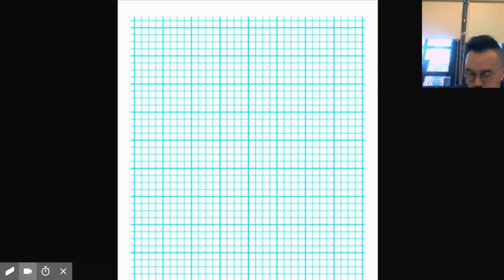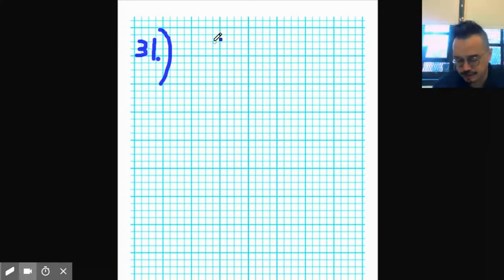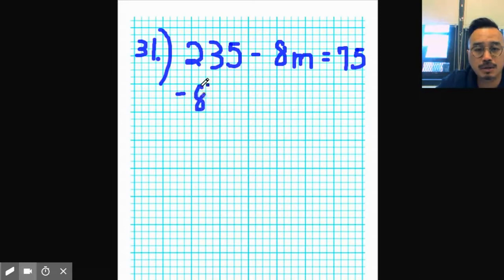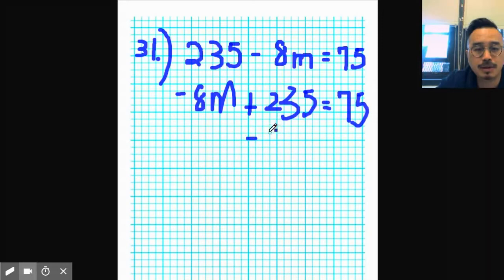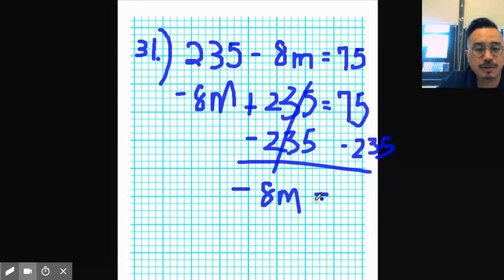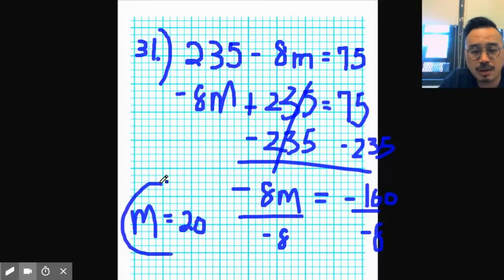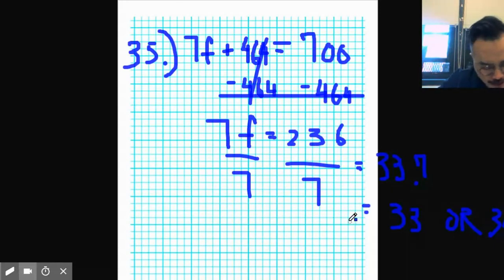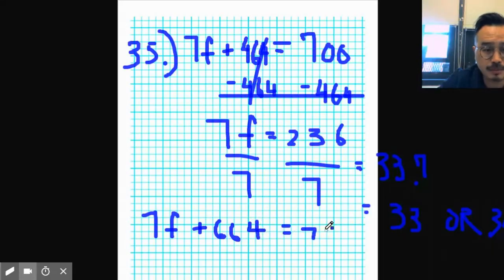Mister Ng "Going Over HW #95 (Tuesday)"